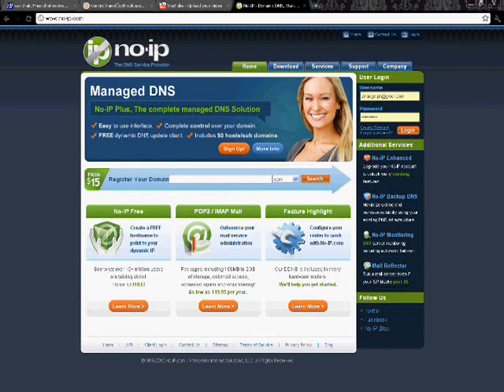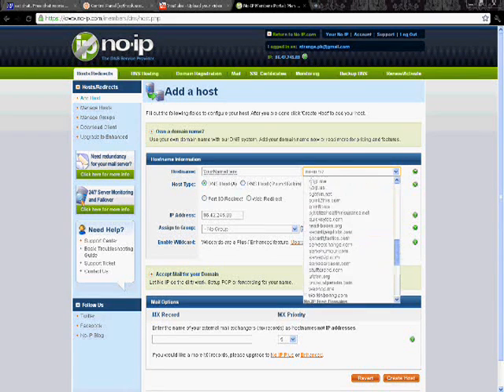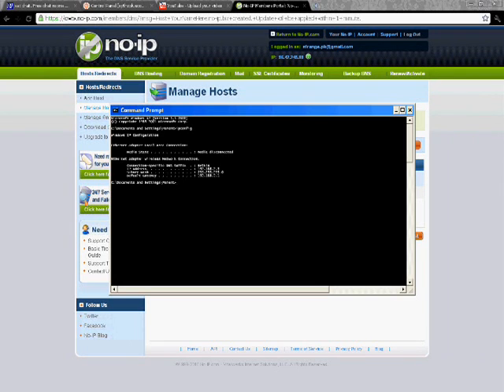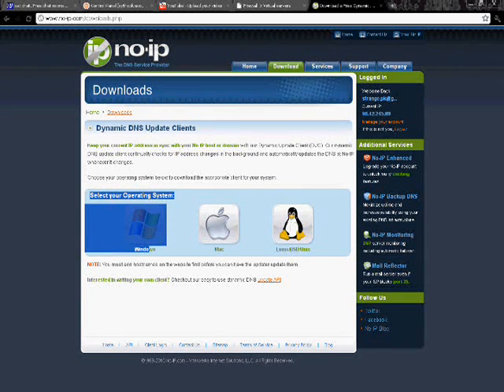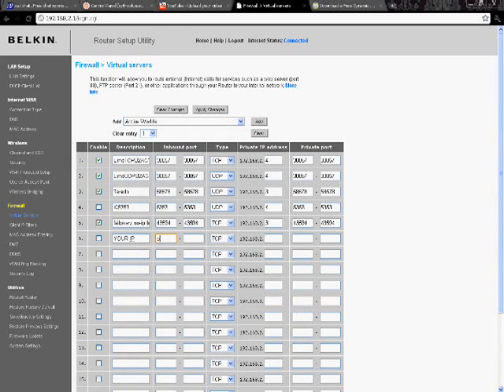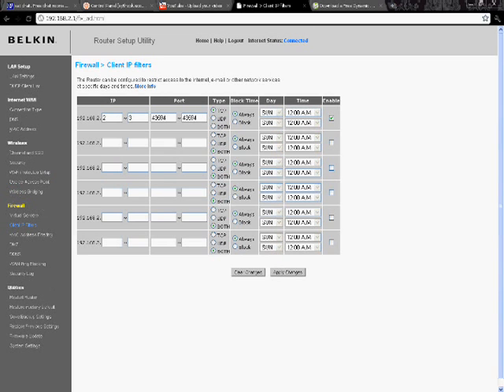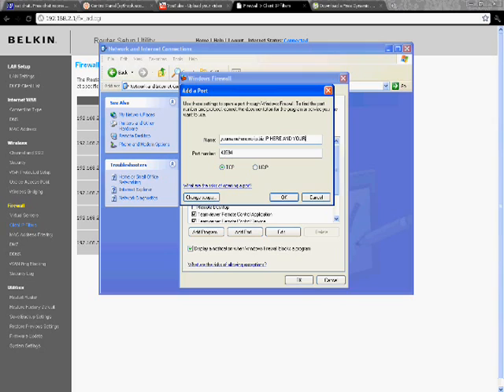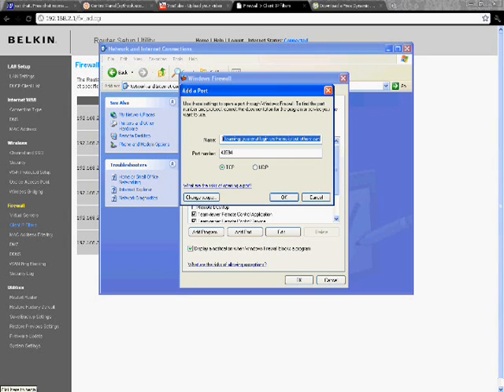rsps how to port forward easy 4 steps!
YOU CANT LOGIN ON YOUR NO-IP!!! YOU MUST CONNECT TO 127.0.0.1
(other ppl can login on it but you cant)

Ignore this:

range of ish ishybadboy
rs elvewatford
rs elvewatford
1 Pure Devil, Evilsexc, Dizzy Mauler, I Shonomercy, E4t F0od Nub, Im Easy Xp, Iminsan3, Pure insan3, and Xoxofuryxoxo.
6th outlaw i meleed i ultimate strength hybrid barrage blitz burst 99 range mage krazyfaken finnald party hat phat set rich staker best